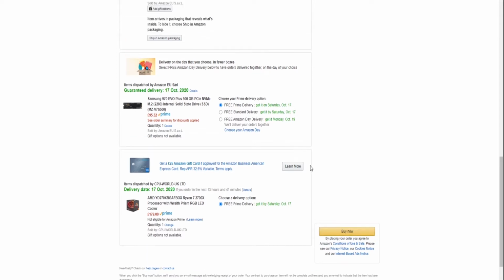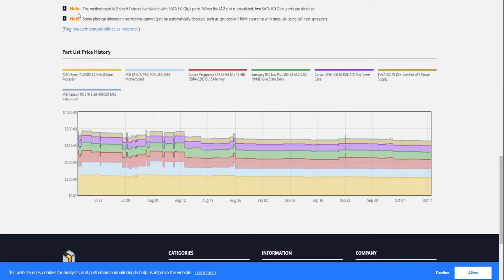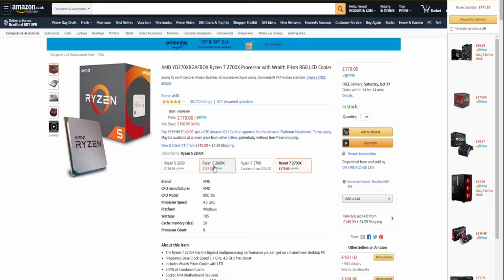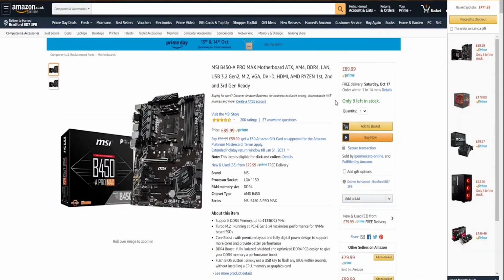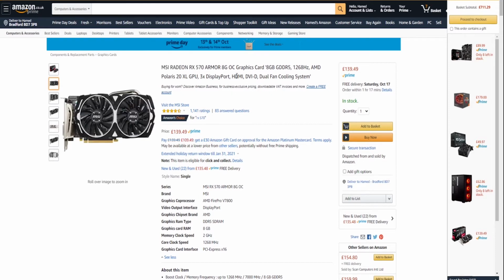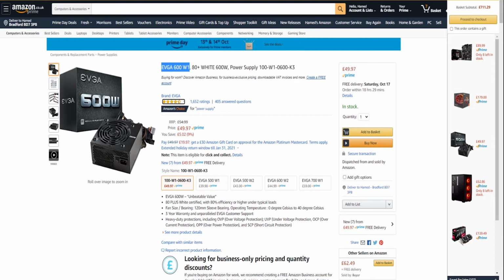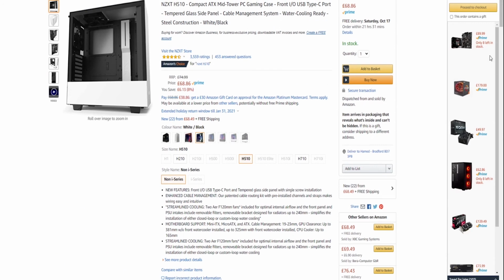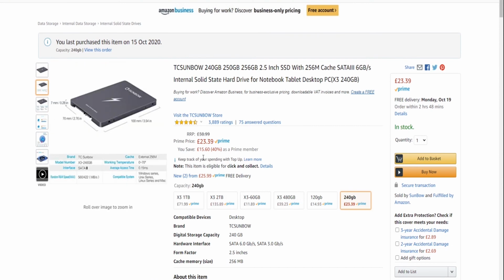Parts Purchased & On Their Way For My New Video Editing PC Build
I'm well excited. It's expensive for me but its my first build ever. I legit know nothing about computers so I'm still learning.

Let me know what you think of the build. I'm hoping it can edit videos in adobe premiere pro with ease. If not, I'll be very disappointed.

I'm expecting all the parts in the next 2-3 days so hopefully should have the build up and running within a week of this video.

Corsair SPEC-DELTA Carbide Mid-Tower ATX Gaming Case
AMD YD270XBGAFBOX Ryzen 7 2700X Processor
Samsung 970 EVO Plus 500 GB PCIe NVMe M.2
EVGA 600 W1 Power Supply
MSI B450-A PRO MAX Motherboard ATX
Corsair 163301 Vengeance LPX 32 GB DDR4 3200 MHz
MSI RADEON RX 570 ARMOR Graphics Card '8GB GDDR5
TCSUNBOW 240GB 2.5 Inch SSD
TCSUNBOW 120GB 2.5 Inch SSD